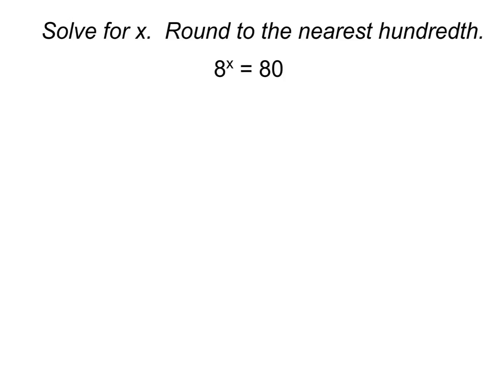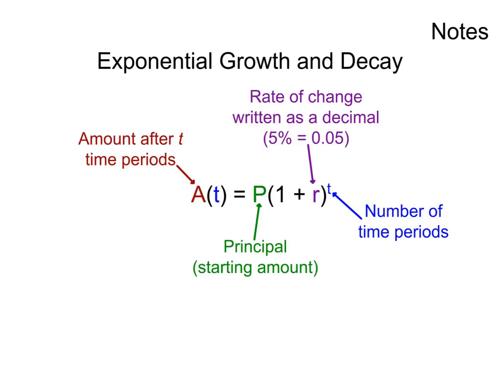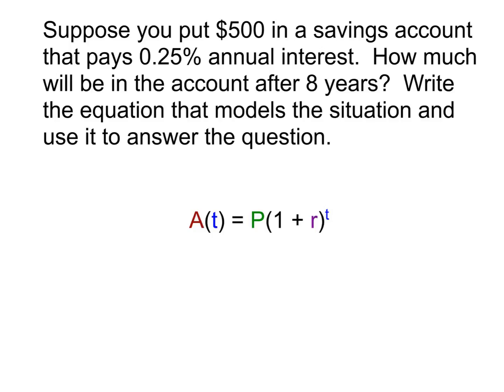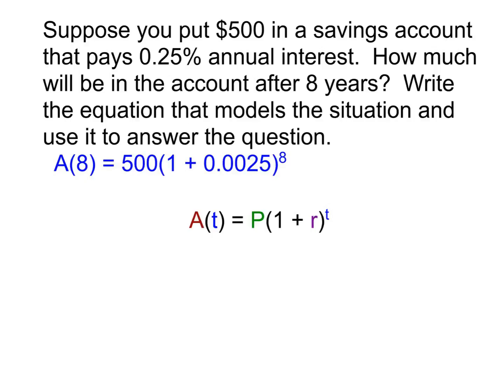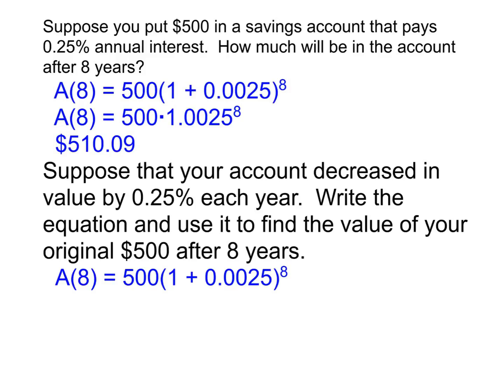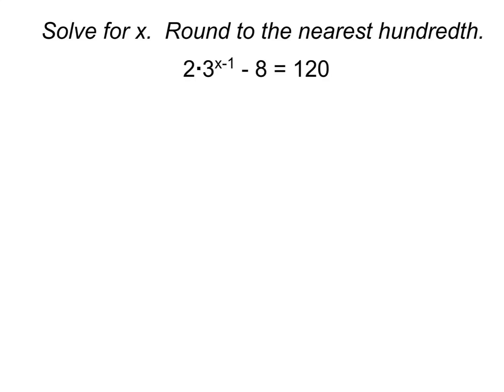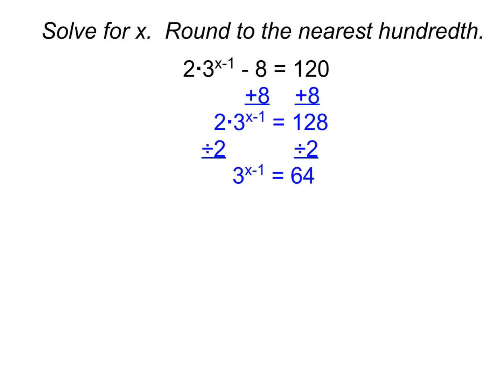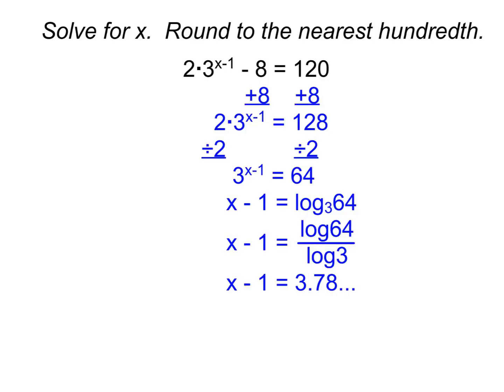Solving Exponential Equations; Writing Exponential Equations